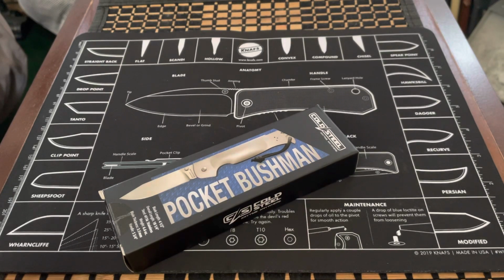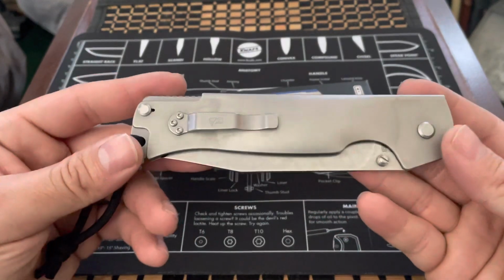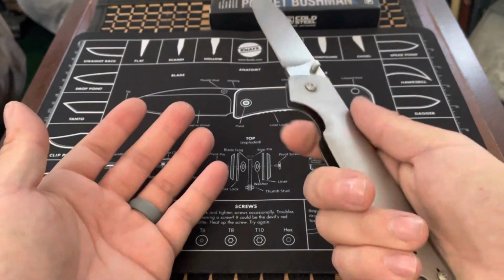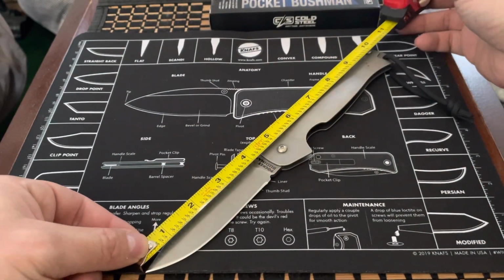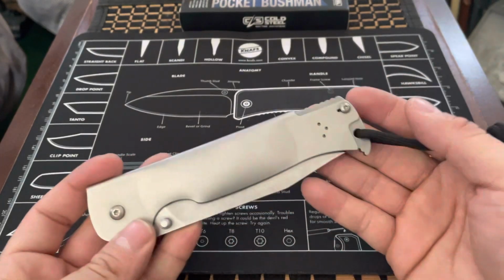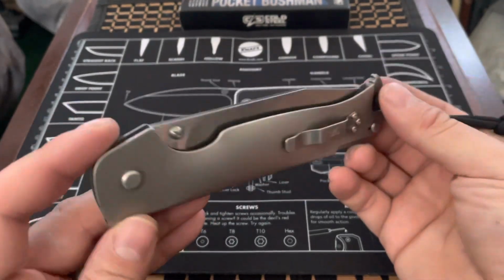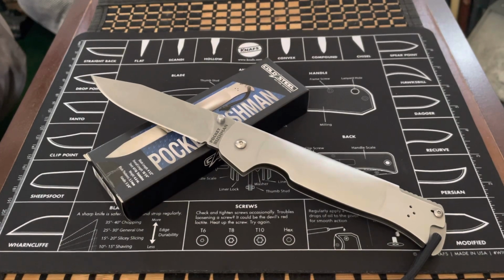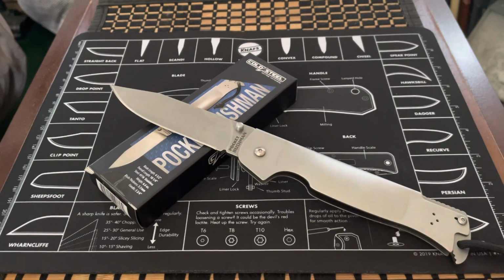Cold Steel Pocket Bushman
I know this an old model, but one that I’ve always been curious about. Now finally I have one.